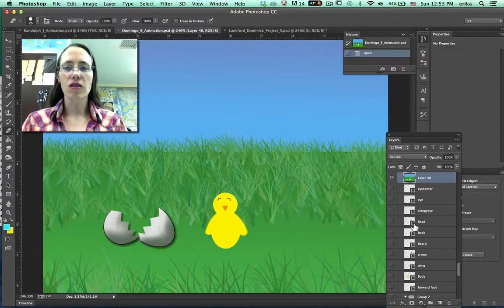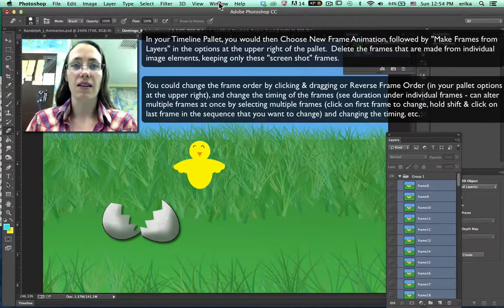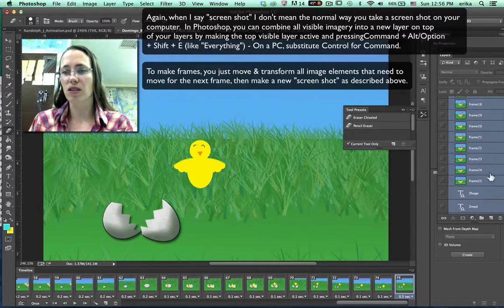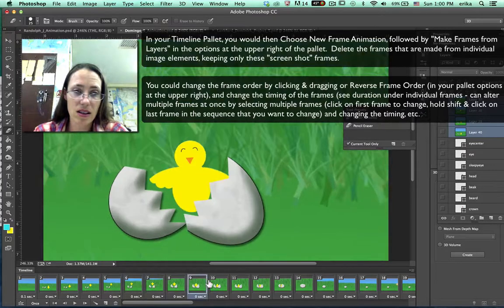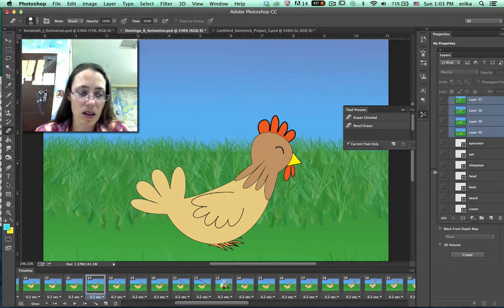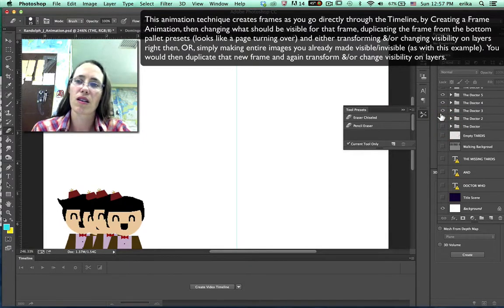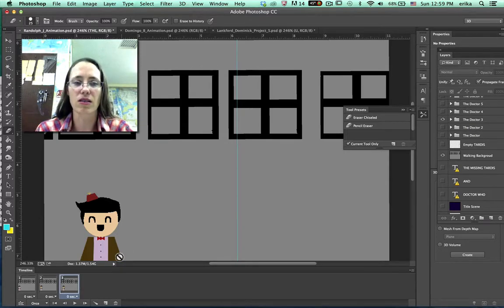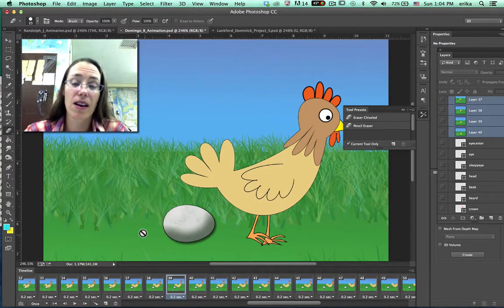Alternate Methods of Making a Single-Cell .gif Animation in Photoshop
Explanations of Alternate Methods of Making a Single-Cell .gif Animation in Photoshop